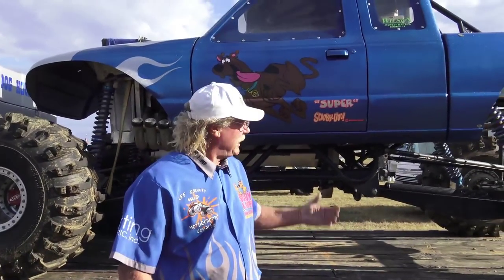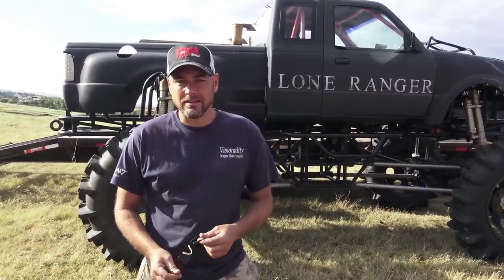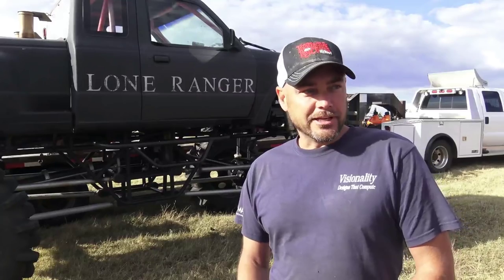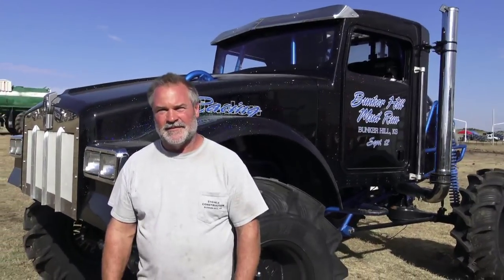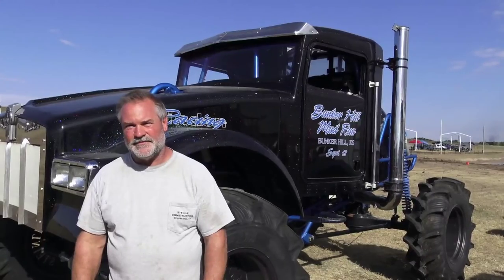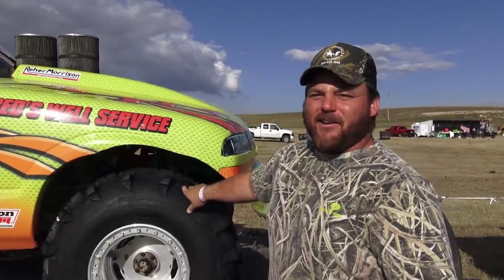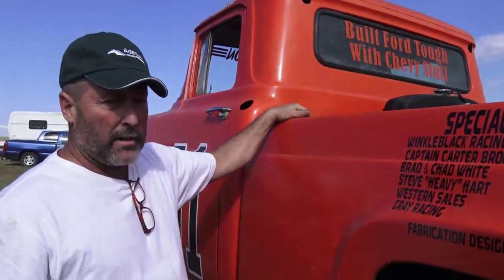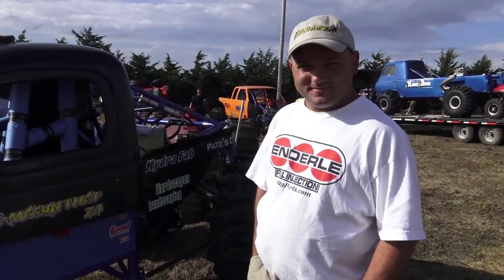Bunker Hill Mud Run 2015 Driver interviews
Driver interviews from the 2015 Bunker Hill Mud Run located in Bunker Hill Kansas.